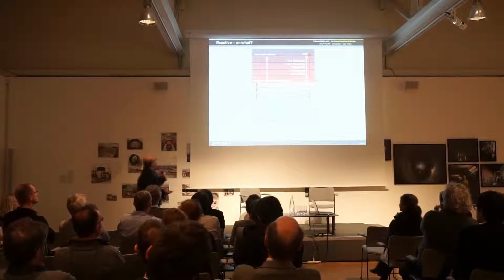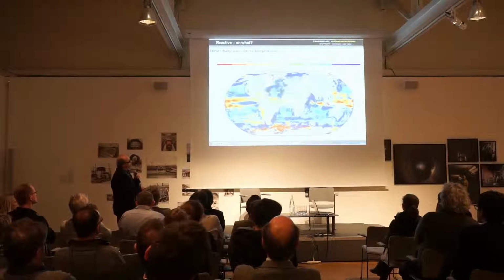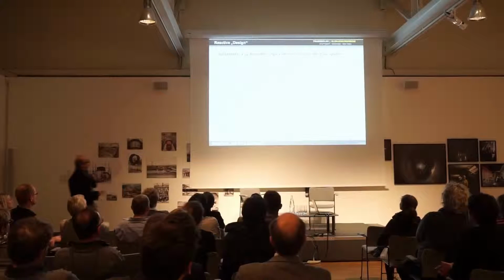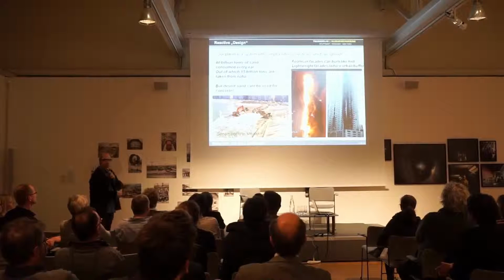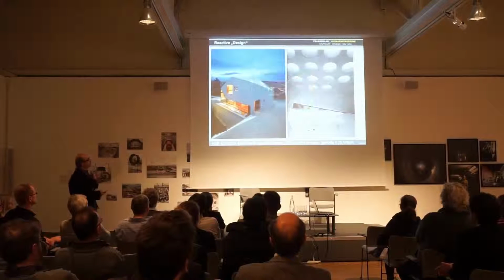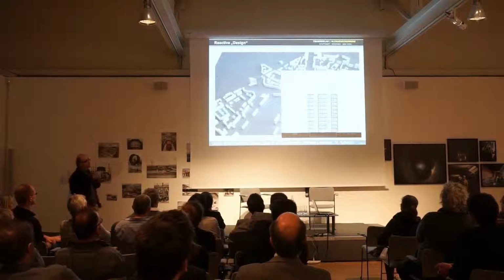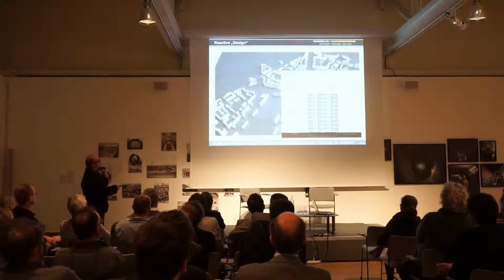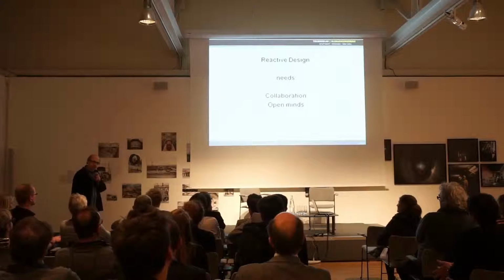Symposium Paris | Presentation Transsolar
Matthias Schuler | Symposium PARIS